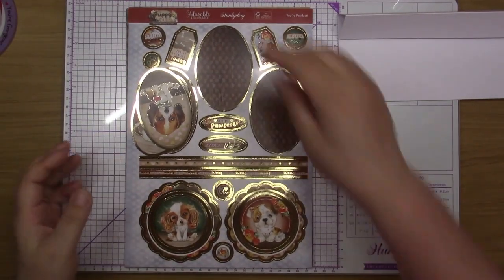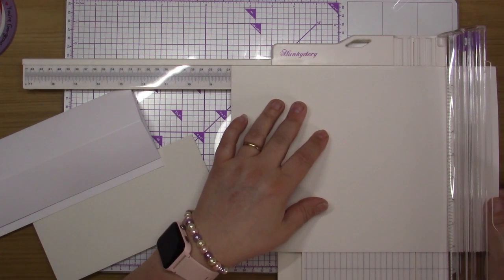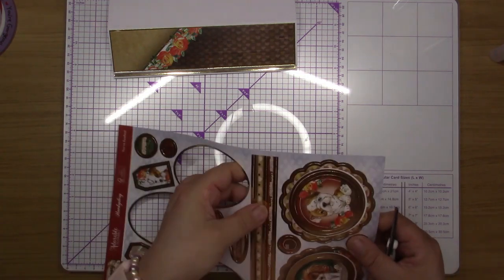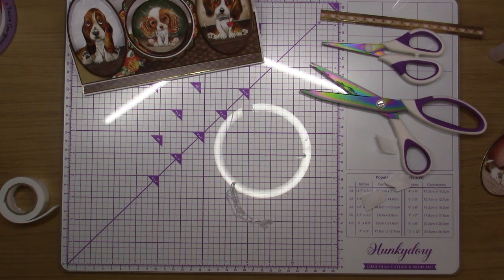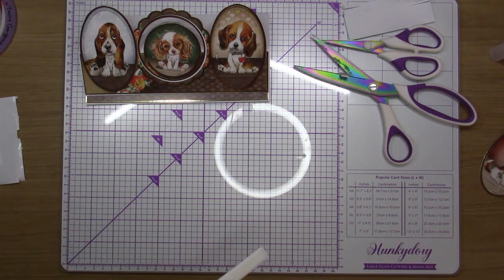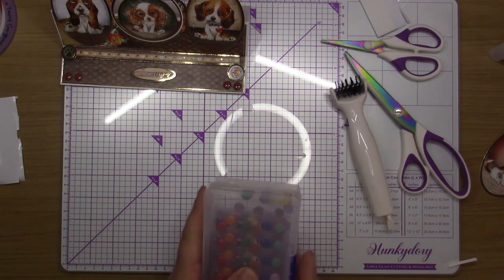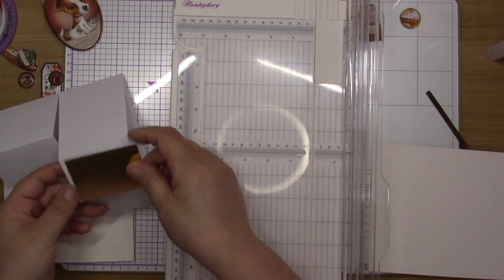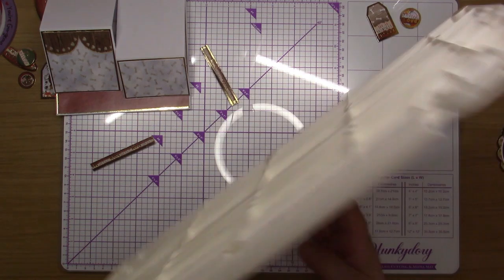Crafting With Hunkydory - Puppy Love Craft Pad - You're Pawfect!